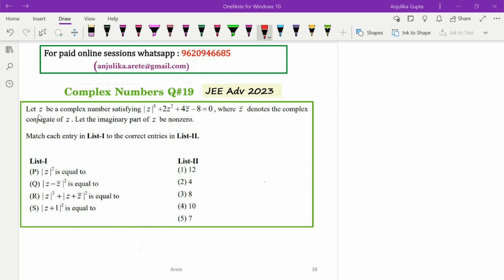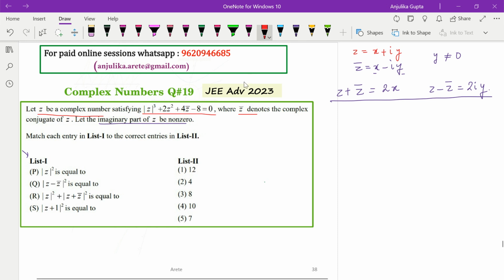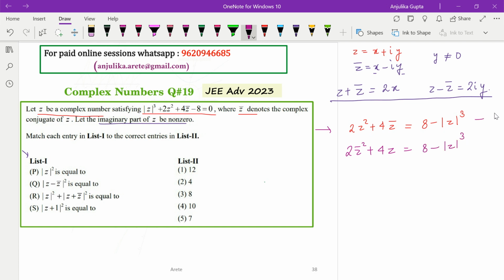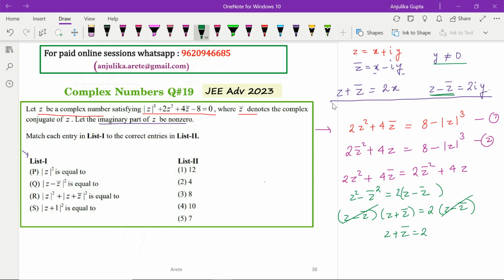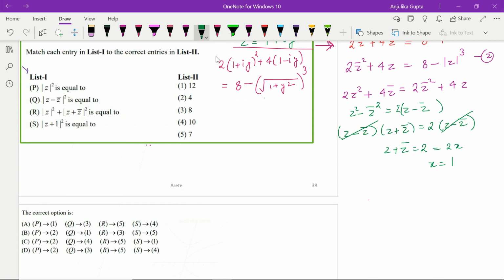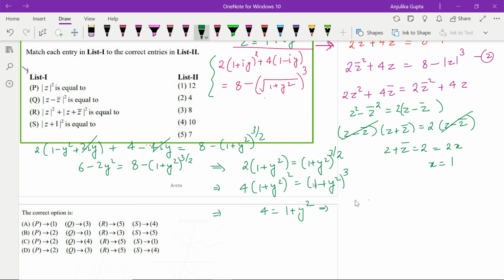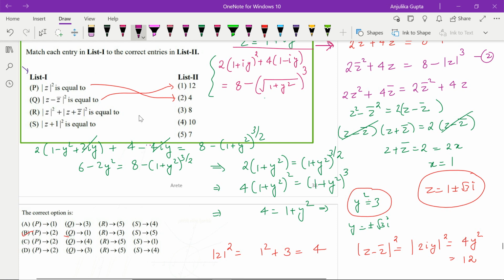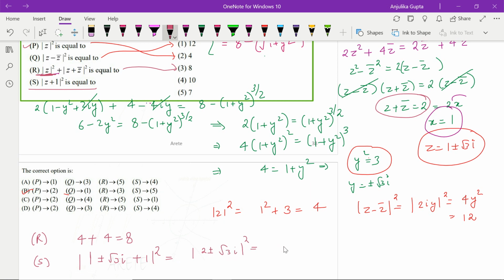#19 || Complex Numbers || JEE ADV 23 || Problem and Solution